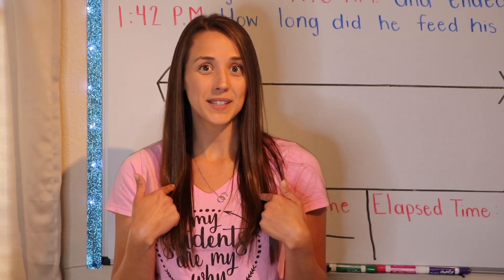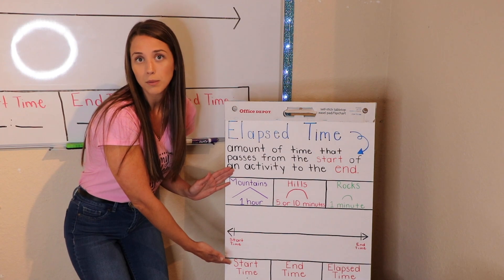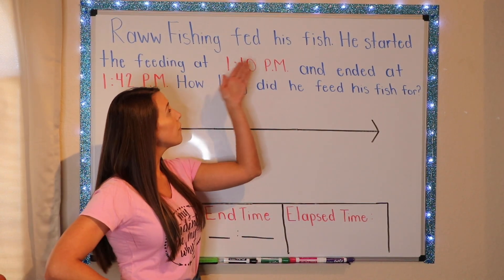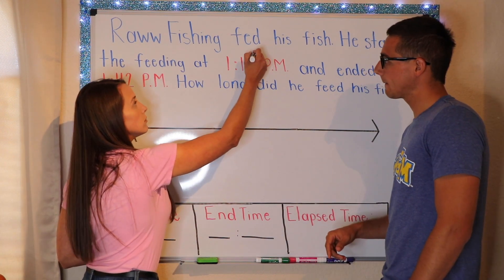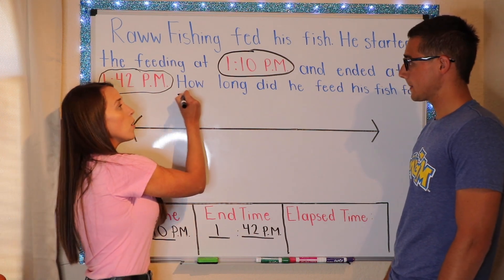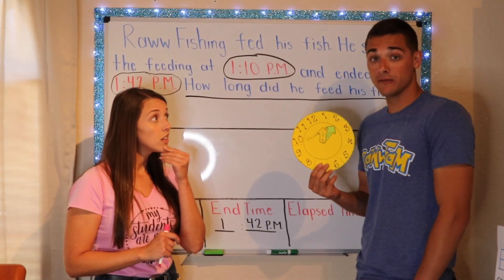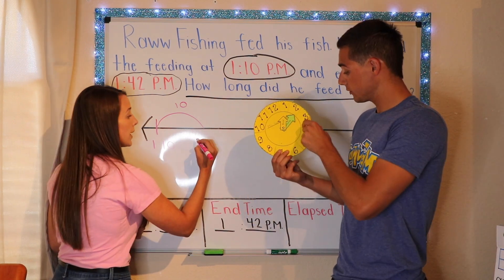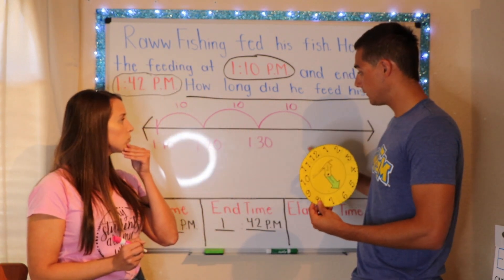Superstars Learn Elapsed Time Esp. 1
This channel welcomes all ages from Young to Old just trying to Practice Elapsed Time!!
10.3 Elapsed Time